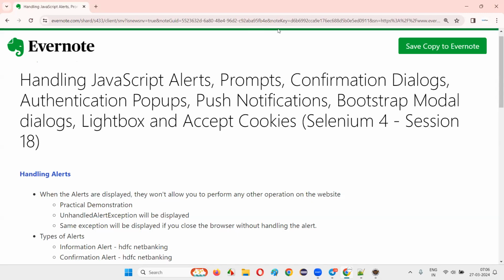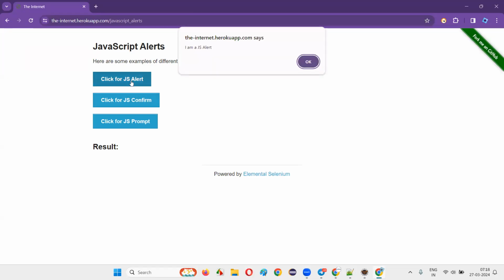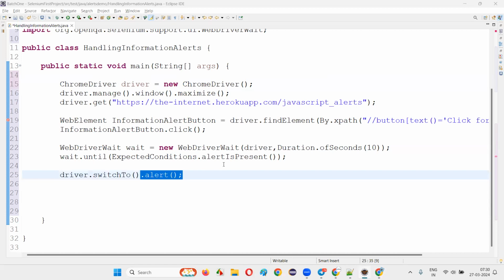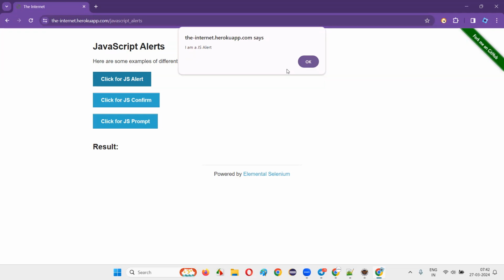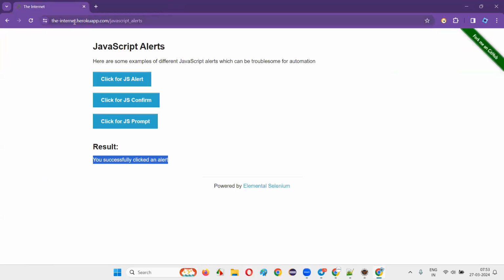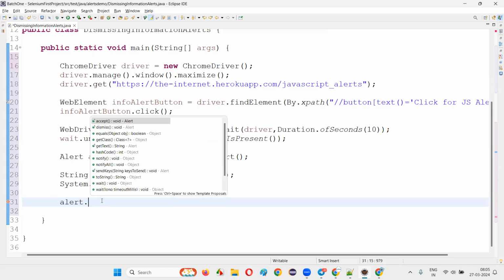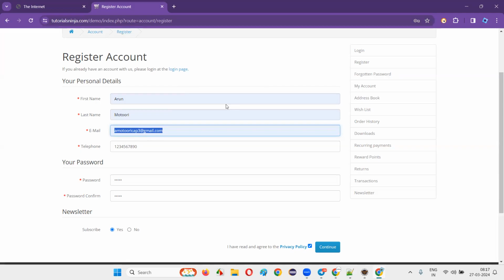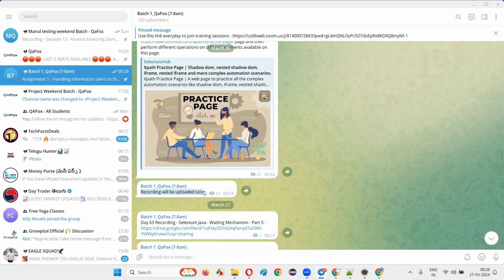Day 64 - Selenium Java - Handling Information Alerts - Part 1 | Selenium Java - Batch 1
Welcome to Day 64 of the Selenium Java Batch 1 series! In this session, we begin exploring how to handle Information Alerts in Selenium WebDriver.

Topics Covered:
✔️ What are Information Alerts in web applications?
✔️ Handling JavaScript alerts using Selenium WebDriver
✔️ Using Alert interface (accept(), dismiss(), getText())
✔️ Practical demo on managing alert pop-ups
✔️ Real-world examples & troubleshooting tips

By the end of this session, you'll have a solid understanding of how to handle alerts and pop-ups effectively in Selenium automation.